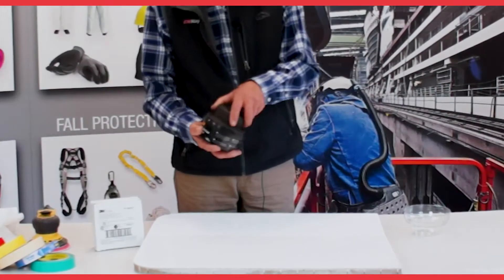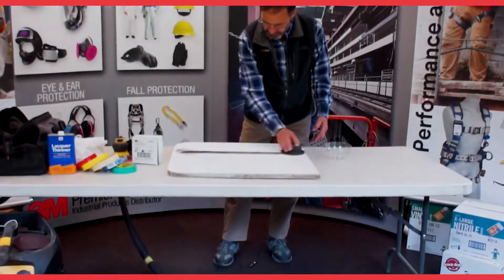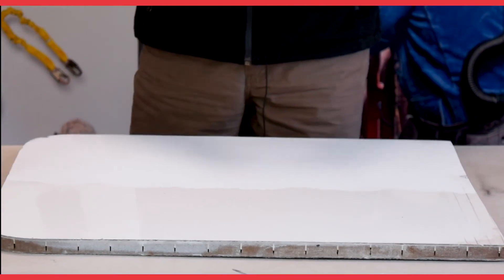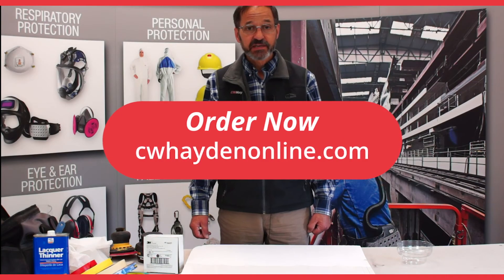How To Use Dry Guide Coat For Sanding & Buffing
Chris Hayden, Co-Owner of CW Hayden Company - a 3M Platinum Partner - demonstrates how to apply and use Dry Guide Coat for prepping surfaces for paint or buffing.

70 YEARS OF PUTTING CUSTOMERS FIRST

Leaders In Industrial, Marine & Safety Supplies

We offer the best industrial, marine, and safety products for individuals and companies, paired with a dedicated team of product experts who take the time to understand every customer’s needs and make the best product recommendations.